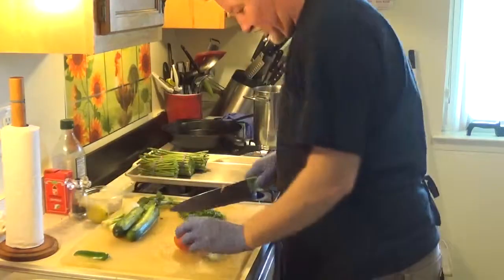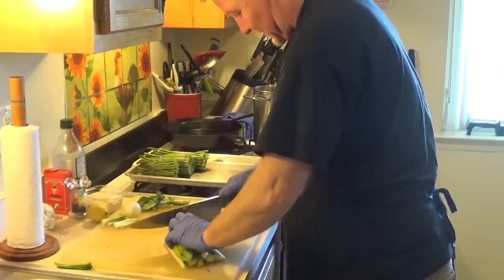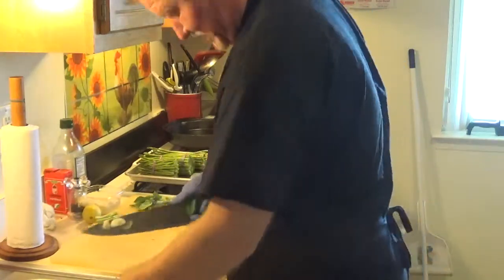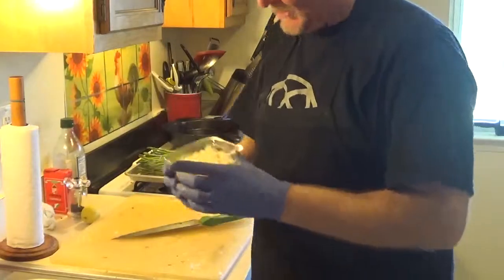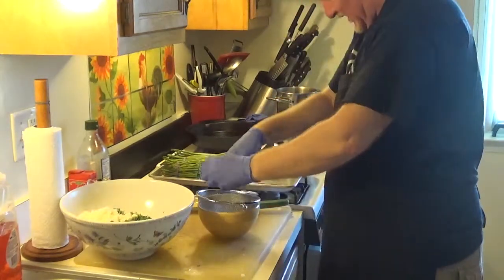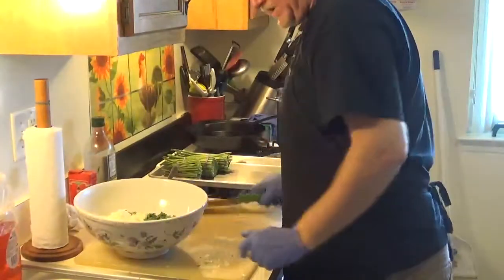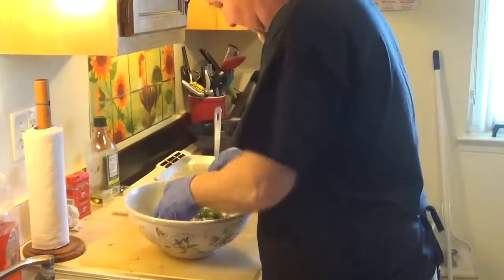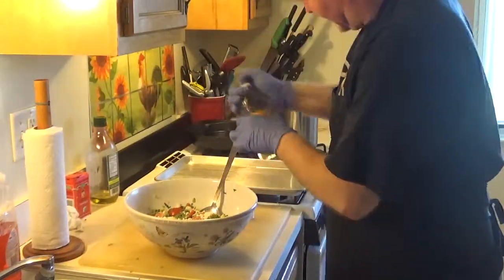Georgia veg salad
Good food ,good times, funny,crazy and rock and roll